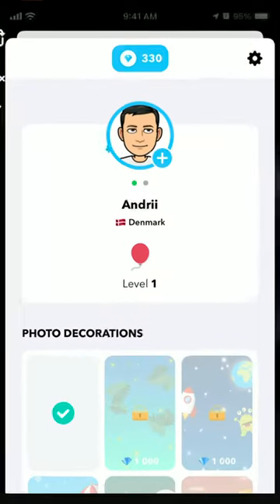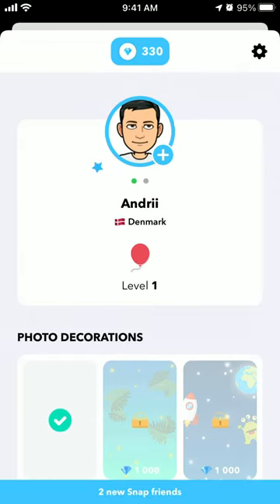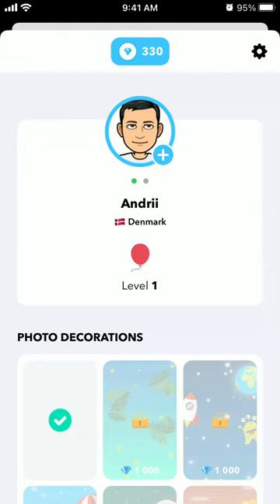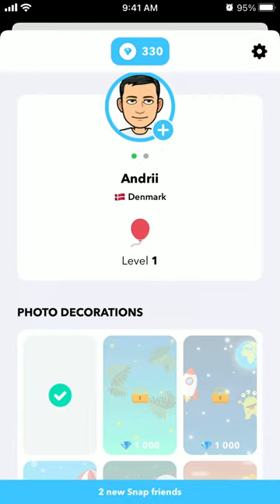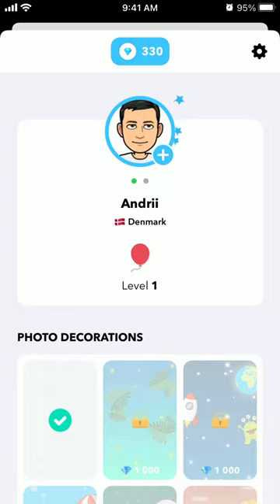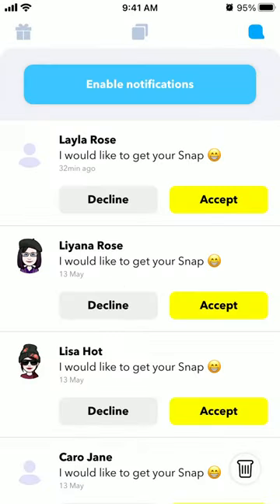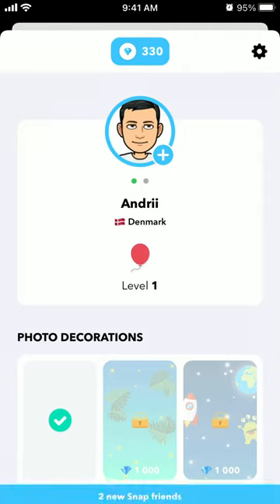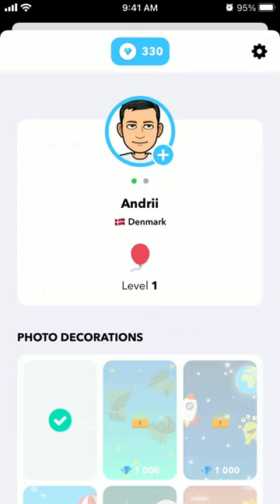How to level up in Hoop app?